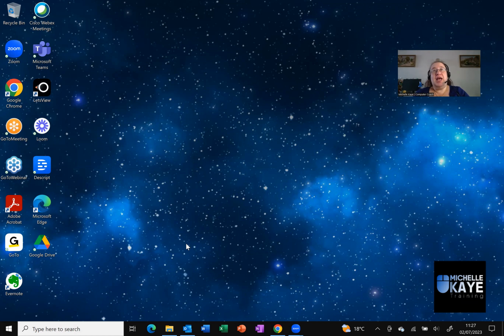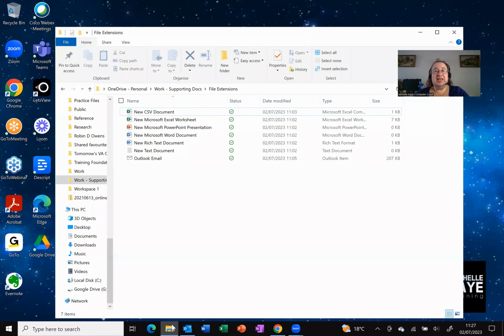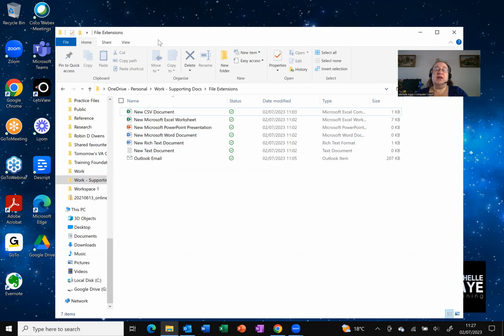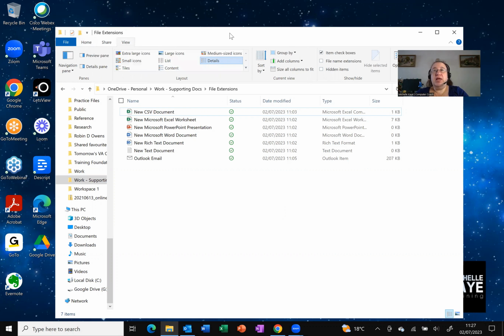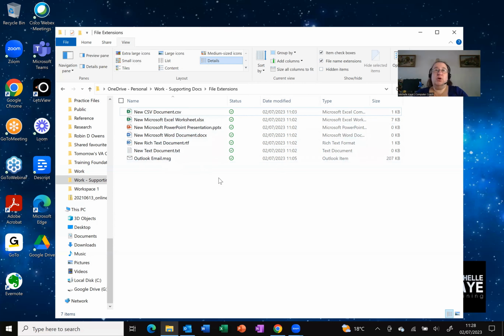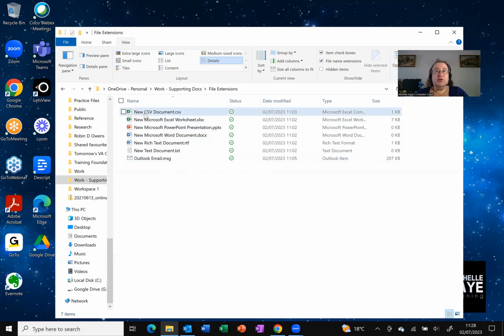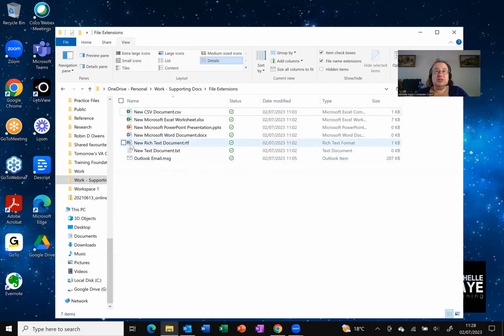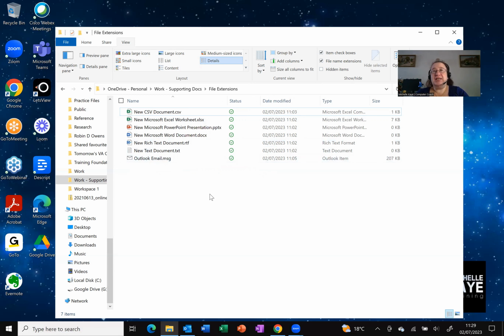How To Display The Hidden File Extensions In Explorer (Windows)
Do you ever have trouble when trying to figure out what type of file you're looking at while using the Windows Explorer?

You can easily learn how to display the hidden file extensions in Explorer with this helpful tutorial!

Discover the simple steps to view your file extensions and become a master of Windows Explorer.

Stop guessing - start knowing! Get the information you need now to start exploring with confidence!

00:00 How To Display The Hidden File Extensions In Explorer (Windows)
00:06 Personal Intro
00:12 What's a File Extension
00:32 View Tab in File Explorer
00:59 Why is this useful?
02:00 Hide the Extension
02:17 Like and Subscribe